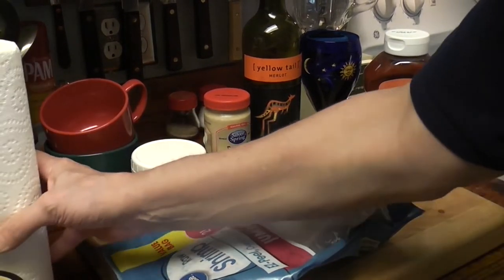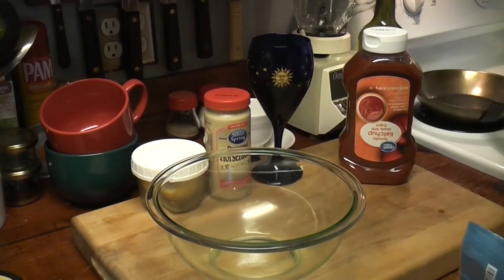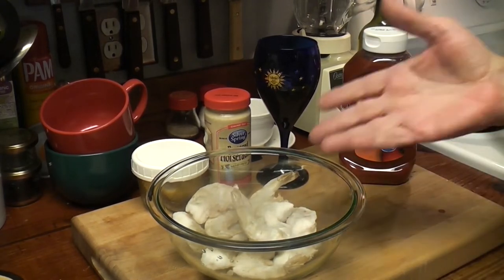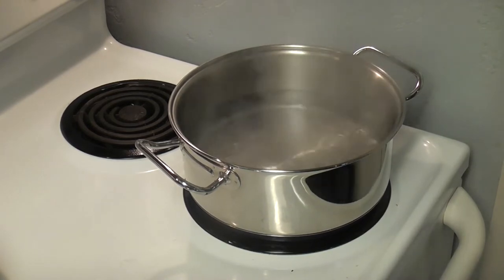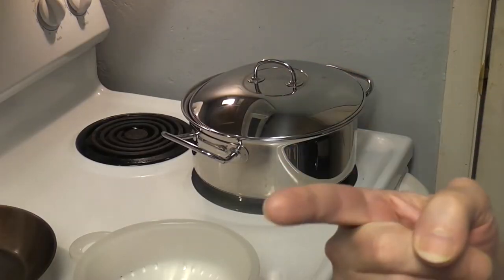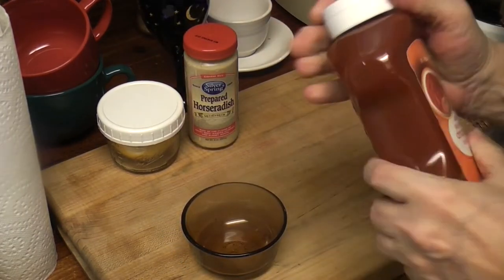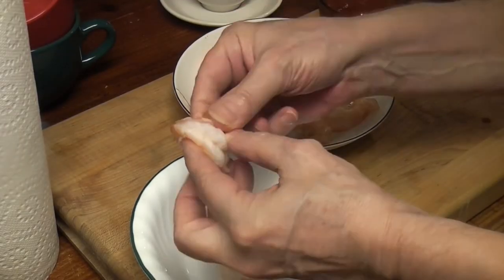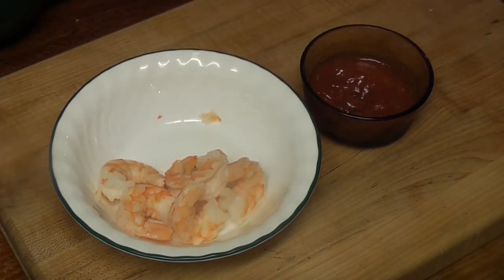boiling frozen shrimp | homemade cocktail sauce recipe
If I had known it was this easy to cook raw shrimp from frozen I would have done this long ago! And how to make easy cocktail sauce. Sharing :)

Music
Neck Pillow